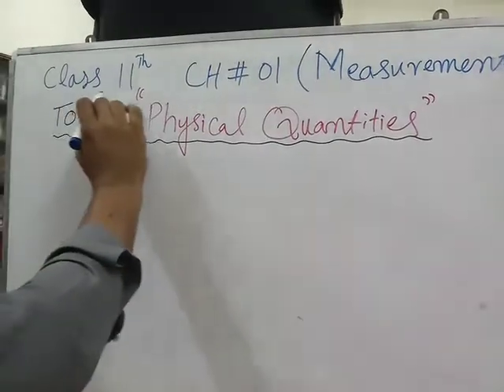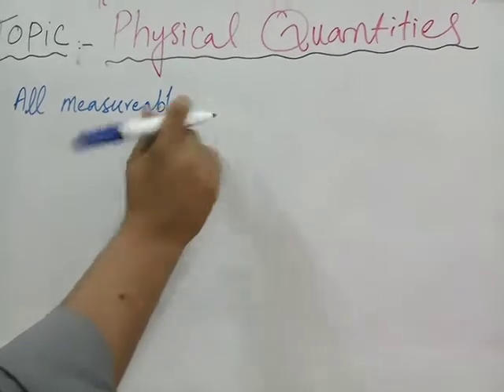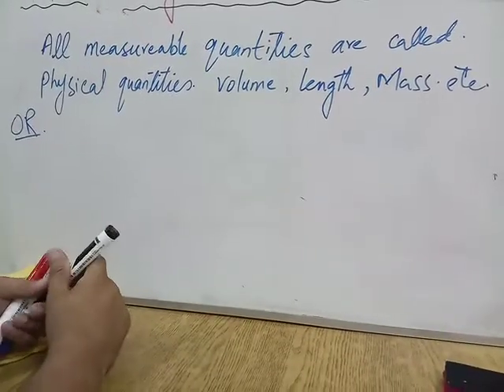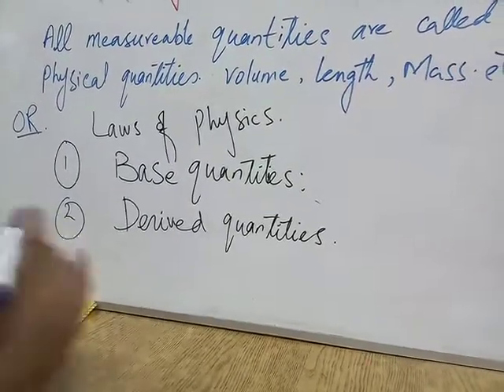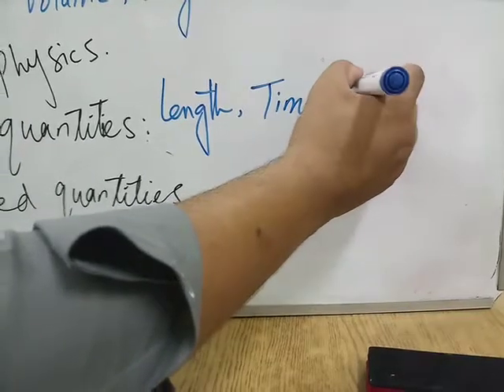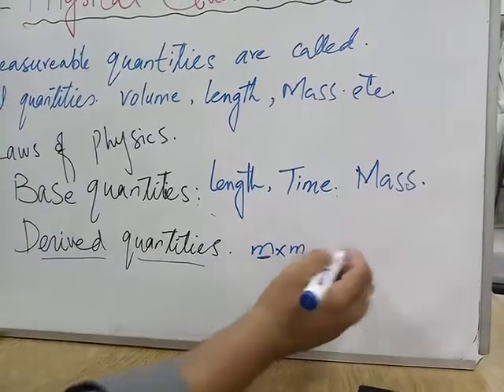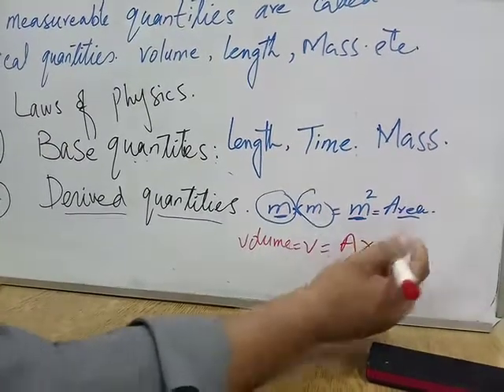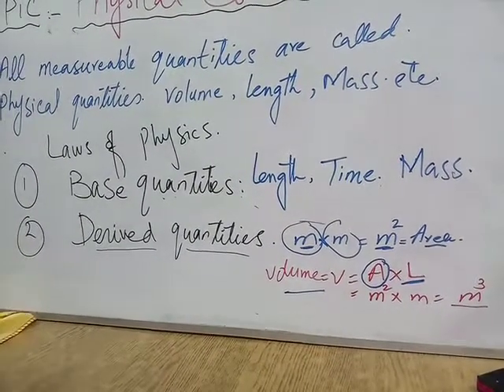class 11 ch 01 physical quantities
This lesson containing the definition of physical base and derived quantities.